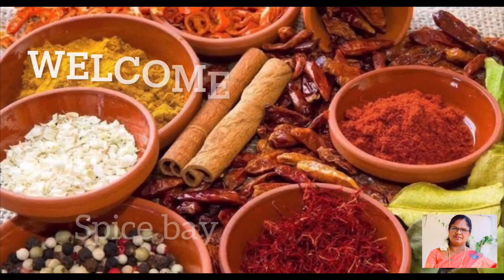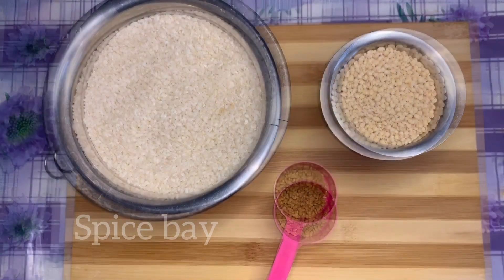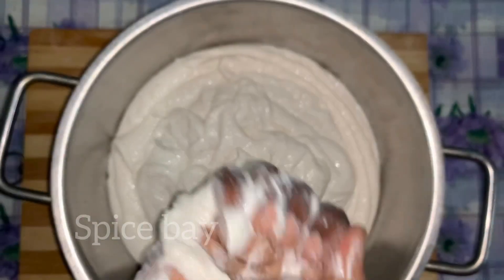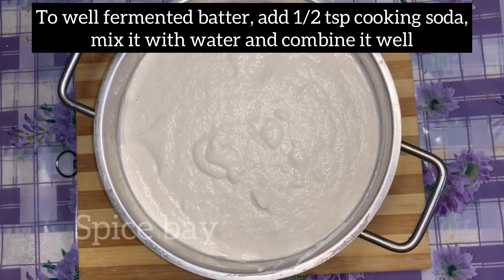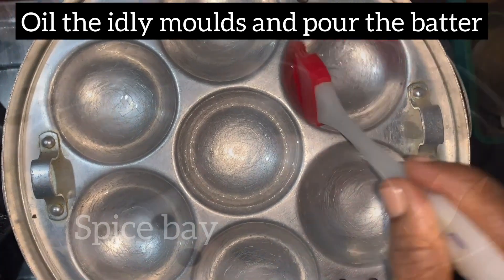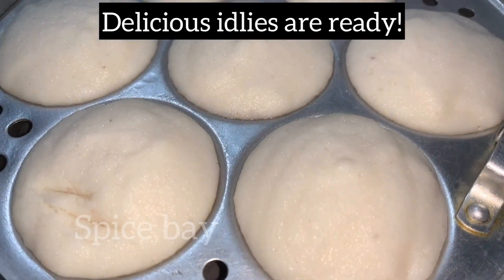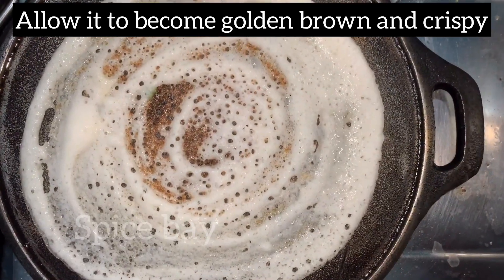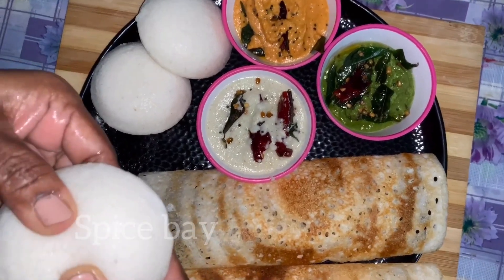Idly Dosa Batter Recipe|How to make batter for idly dosa|2in1 Idly Dosa Batter|Soft idly Crispy dosa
Idly Dosa Batter Recipe|How to make batter for idly and dosa| 2 in 1 Idly Dosa Batter|Super soft idly and Crispy dosas recipe

In this video we will see how to make easy and the best tasting batter for idly and Dosa recipe at home.This recipe is absolutely delicious and easy to make.

Enjoy this delicious Idly and dosa recipe at home !!!